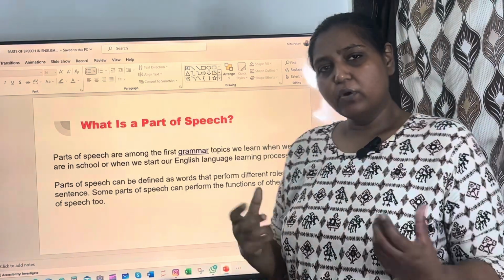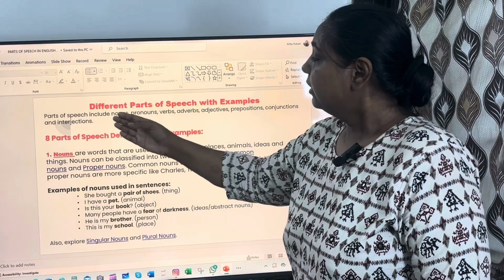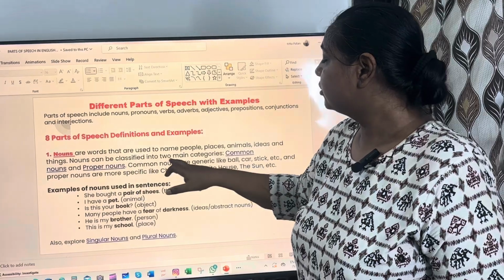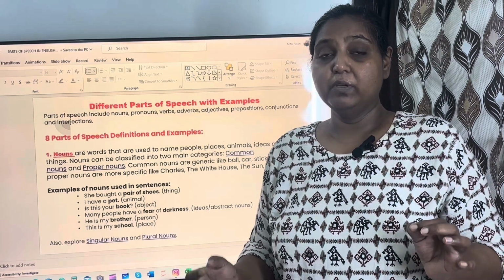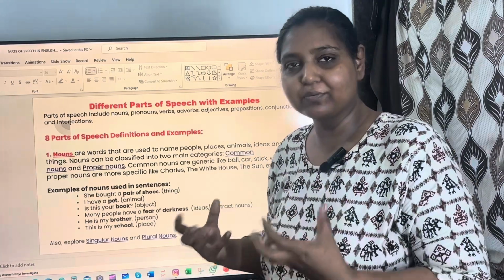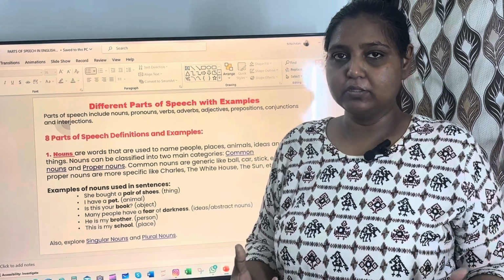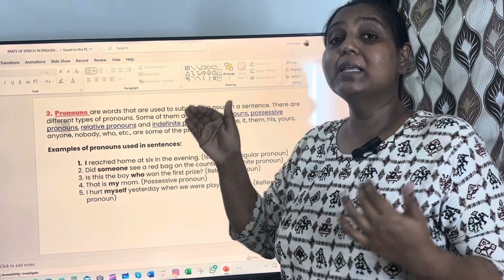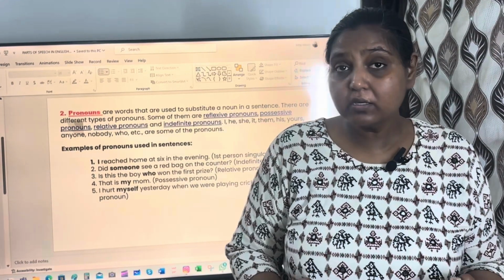Nouns and Pronouns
This channel English made- easy provides beginners who does not know the fundamentals or basic ideas of how to speak and apply them in day-to-day life.Not only students but people who speak different languages will understand the concept of learning English language.

I try to start from scratch to make people learn,gain their confidence and speak fluently who are also working class where English is the only language that is used widely and solely.My effort to bring right way learning of English language.